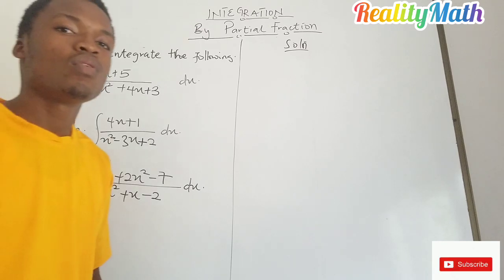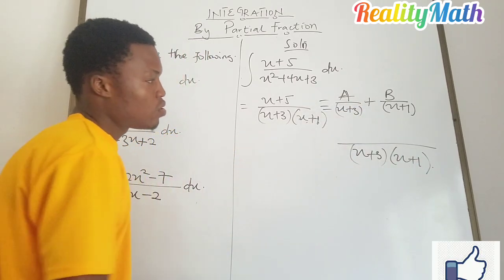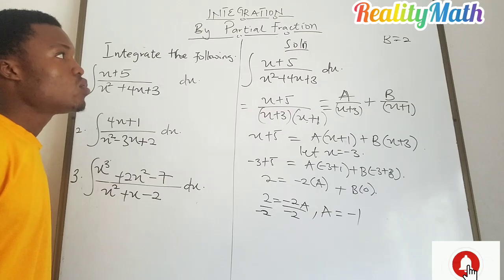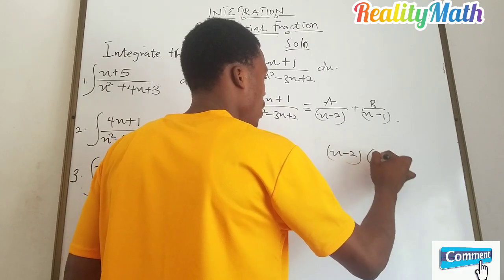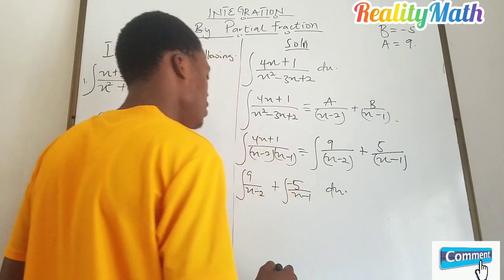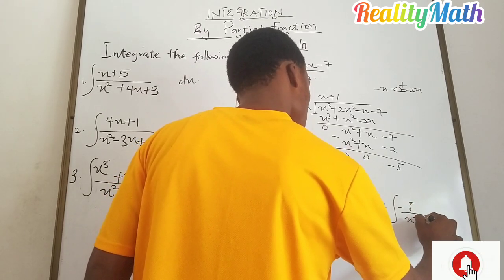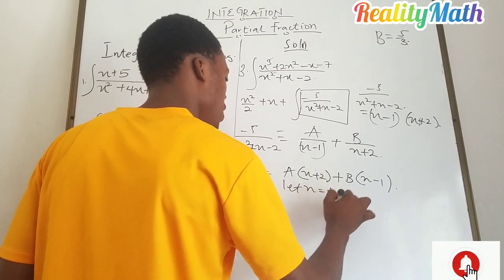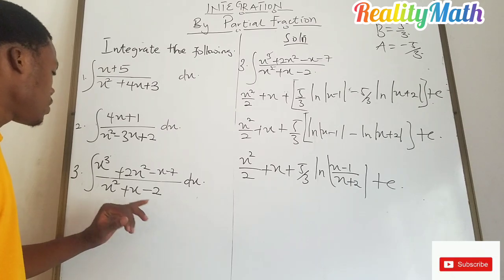STEP BY STEP PARTIAL FRACTIONS||NEVER STRUGGLE AGAIN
This video lesson is on integration By Partial Fraction. The lesson is on how to integrate functions that are in rational expressions into into partial fractions . Typical examples are solved to see how easy it can be. Hope you were in the class calculus, integration, maths, RealityMath integrationby partial Fraction